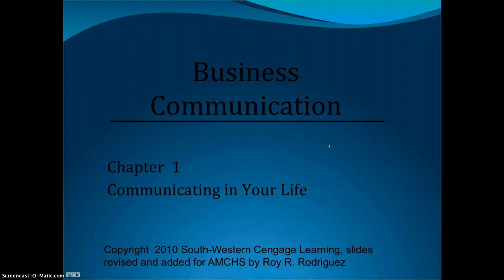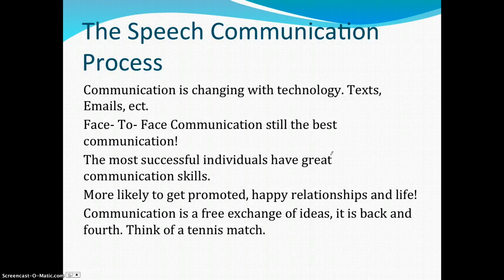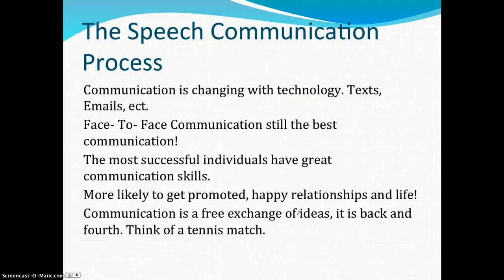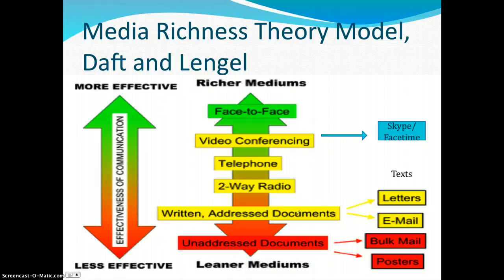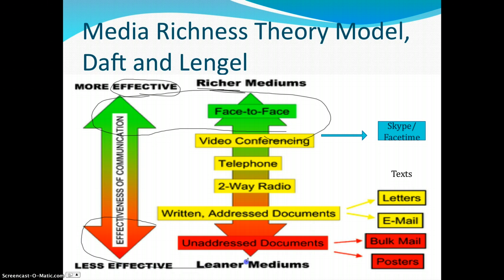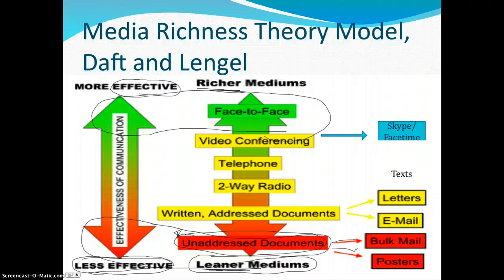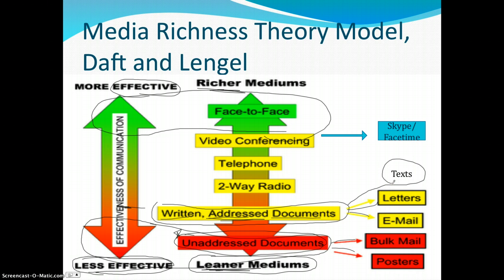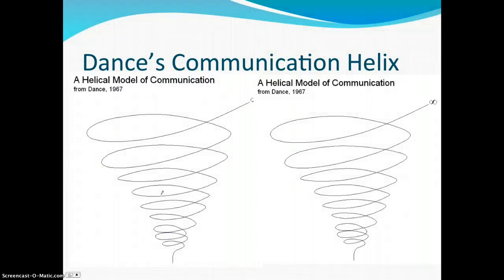Speech Communicaiton Process Lecture 1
1st Lecture Part 1